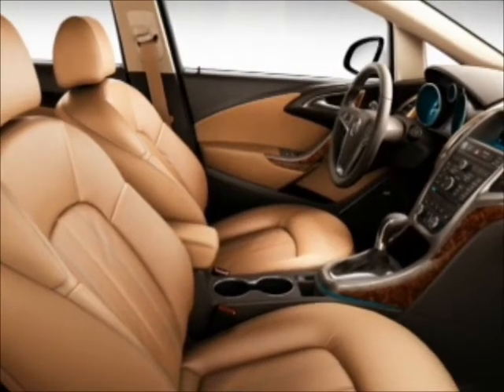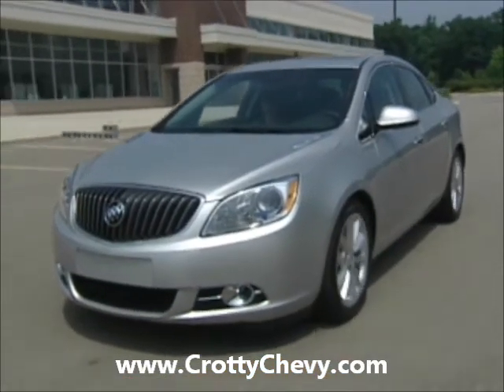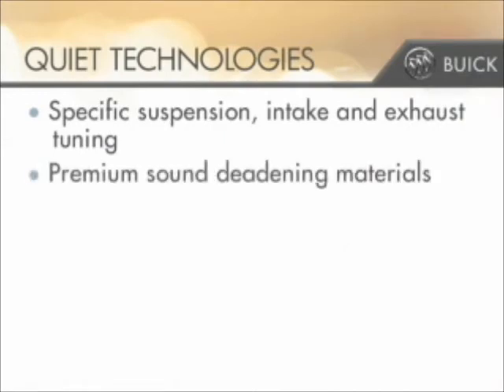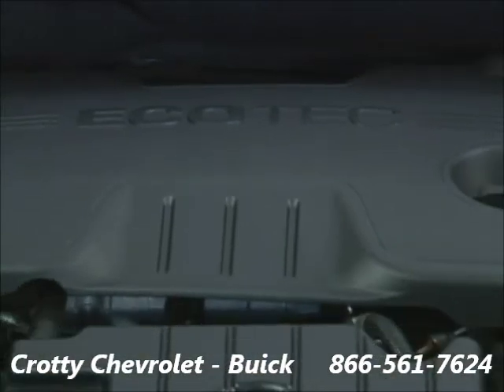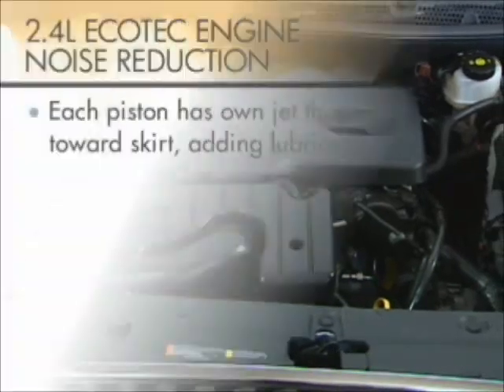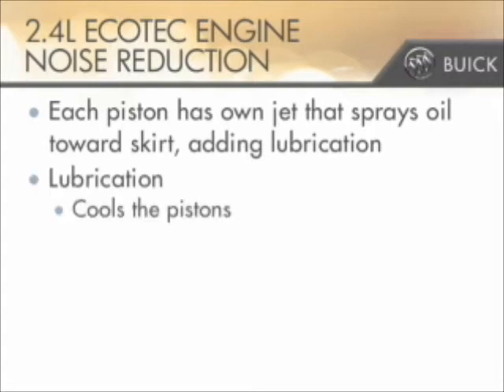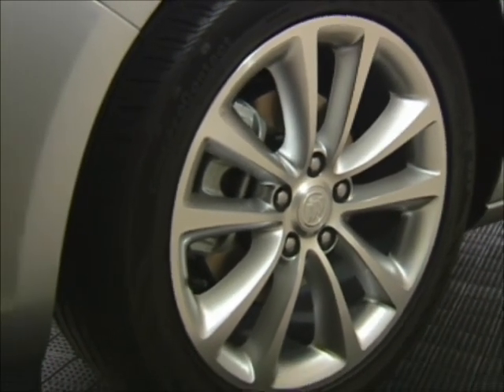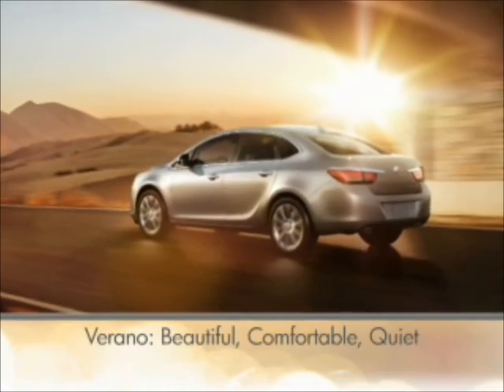2012 Verano Quite Tuning by Crotty Chevrolet Buick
Discover Quite Tuning that goes into every new 2012 Buick Verano